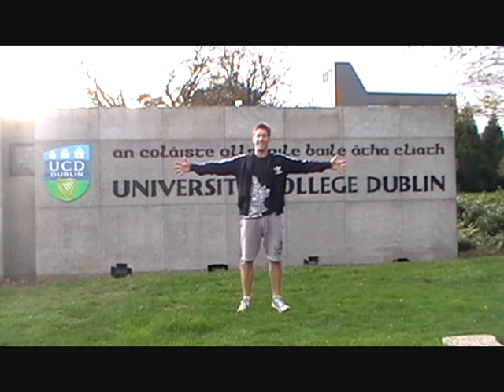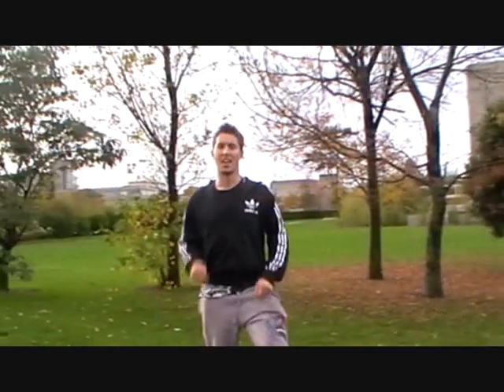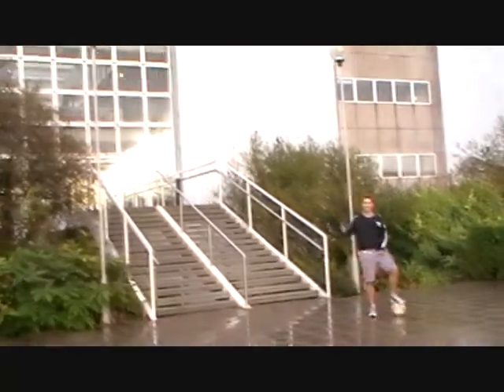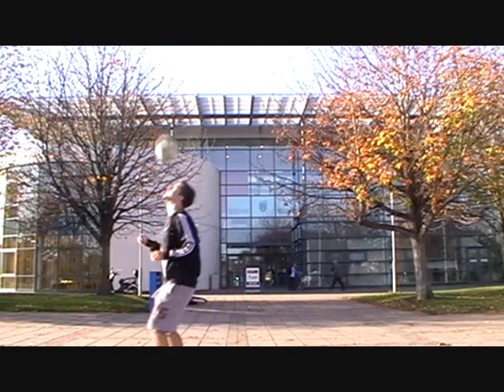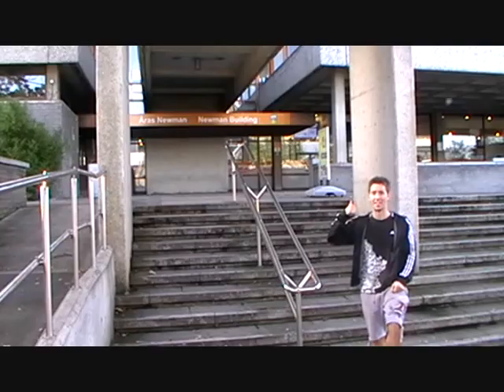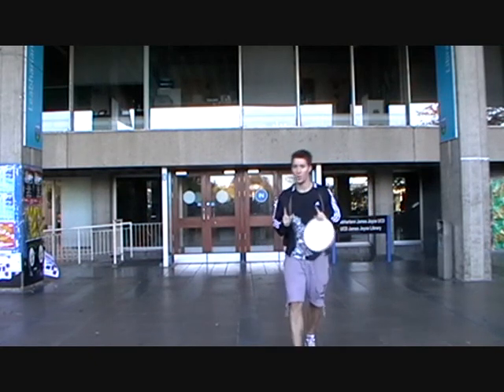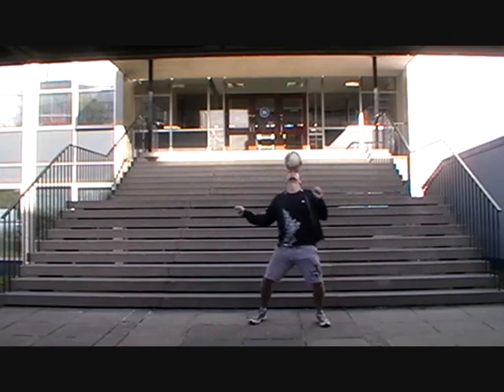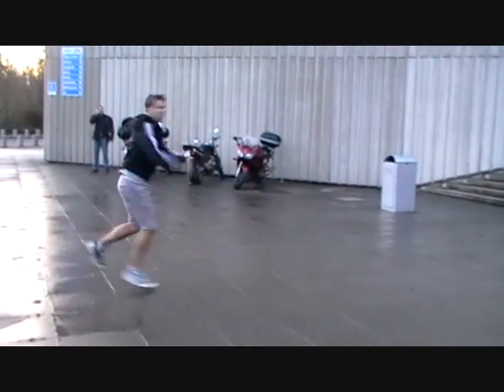UCD Campus Tour 2009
As part of the 'UCD Video Squad' of students, science student Mark takes us on a tour of the UCD Campus. Filmed in 2009, the campus has got even better and brighter since.
In the clip, Mark refers to the "Number 10" bus stop. This is now the "Number 39" - check out bus connections to UCD